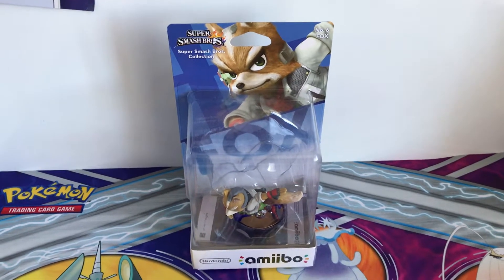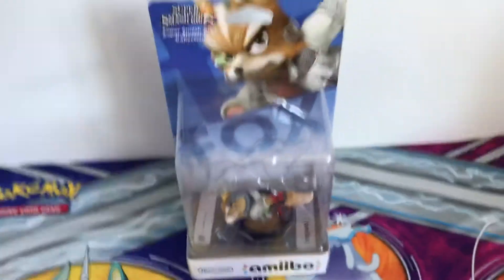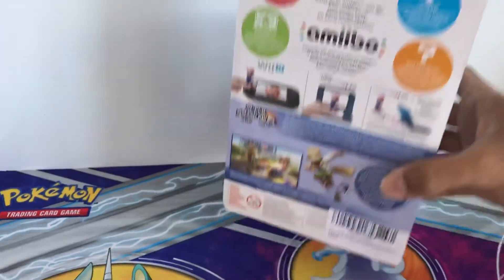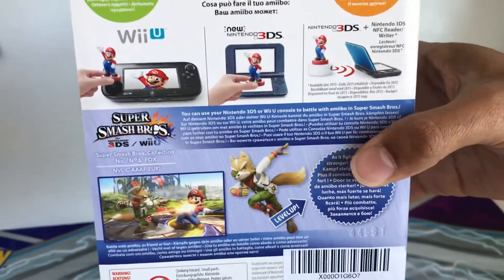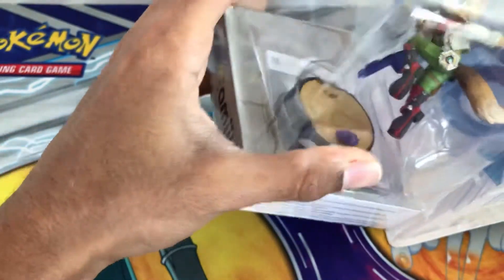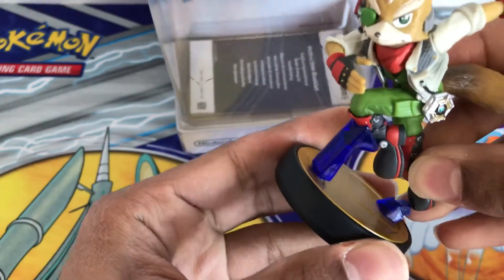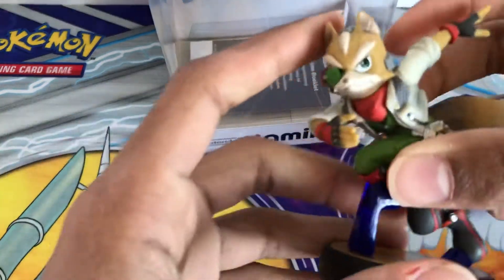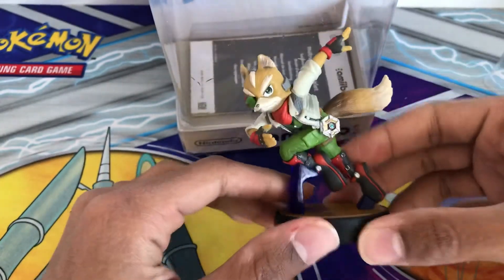Star fox amiibo unboxing of fox mcloud.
I got this amazon for my birthday.